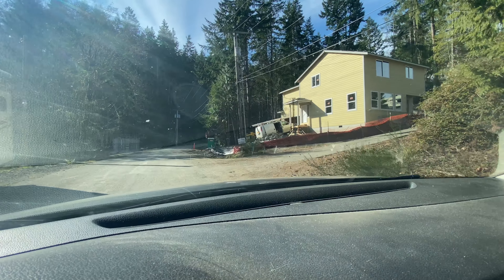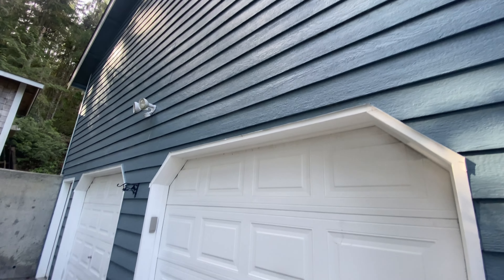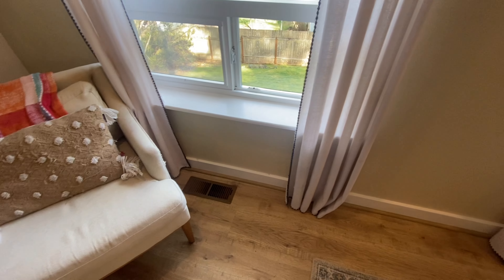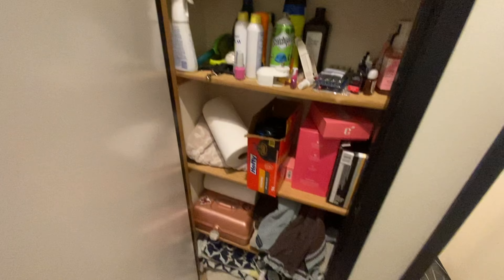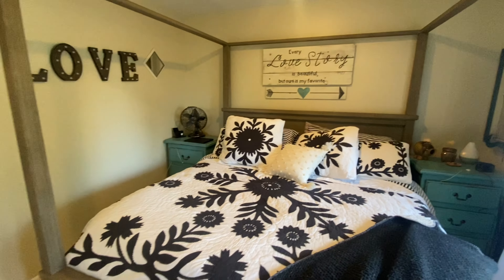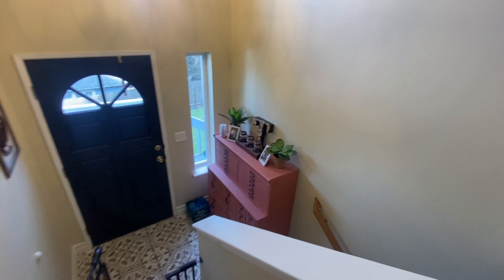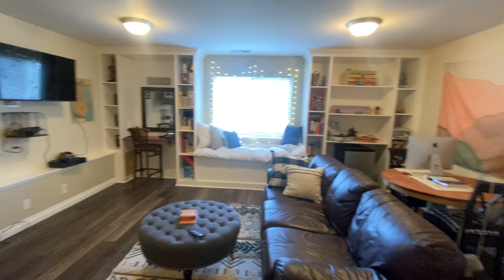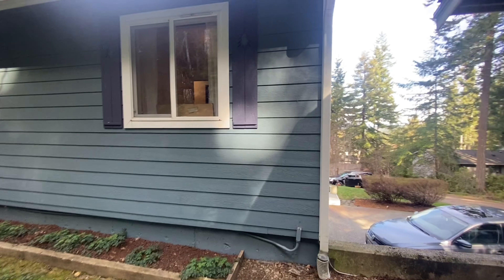Symes Rd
Listing Office: John L. Scott Inc